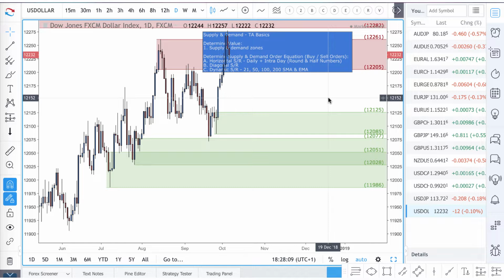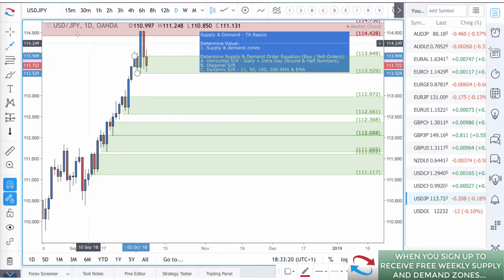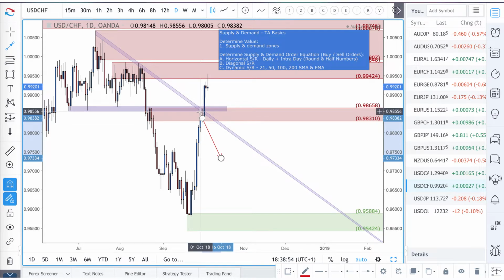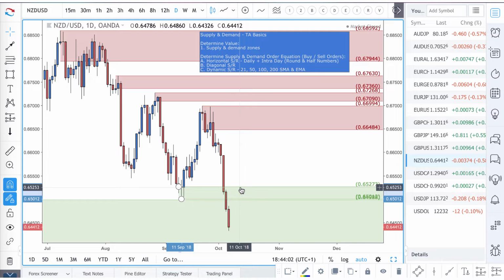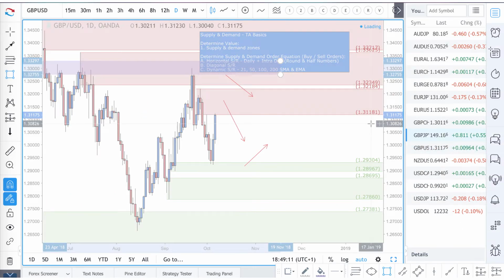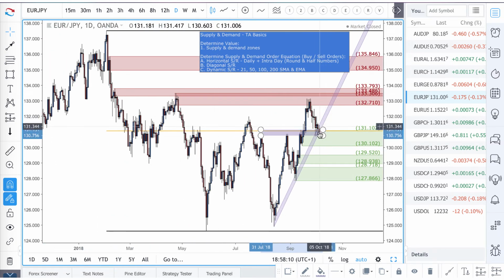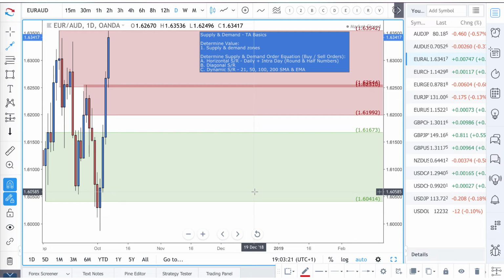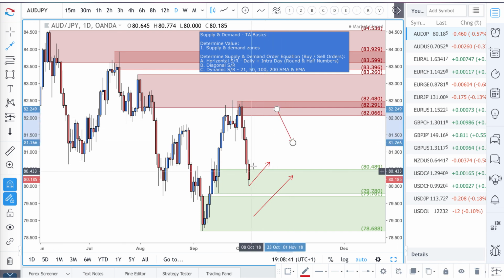SUPPLY AND DEMAND Forex Technical Analysis - Week Starting 7th October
Forex Pairs Timestamp:

00:50 - DOW JONES DOLLAR INDEX
04:03 - USDJPY
10:16 - USDCHF
14:25 - USDCAD
15:34 - NZDUSD
18:53 - GBPUSD
21:45 - GBPJPY
23:27 - GBPCHF
24:22 - EURUSD
25:41 - EURJPY
28:50 - EURGBP
30:54 - EURCHF
32:09 - EURAUD
34:15 - AUDUSD
35:33 - AUDJPY